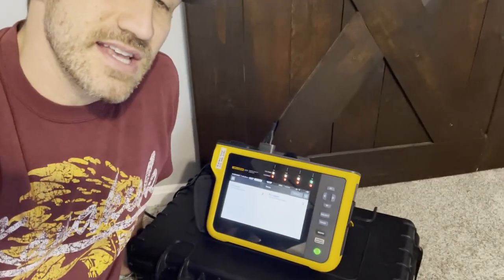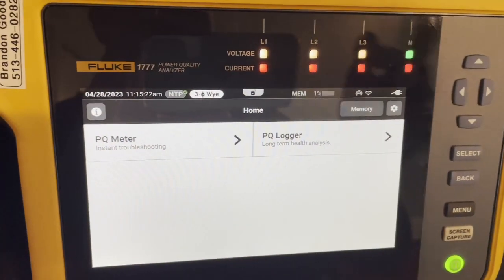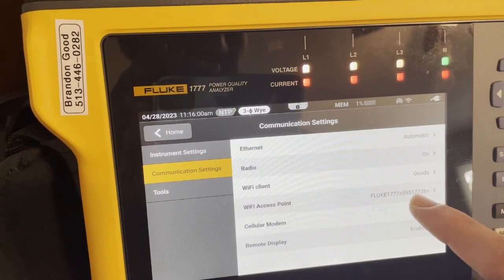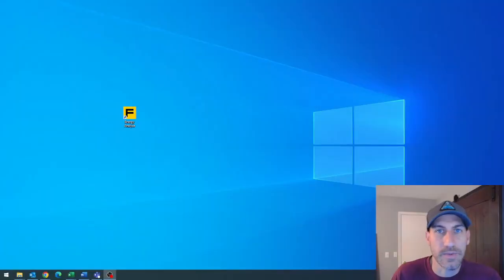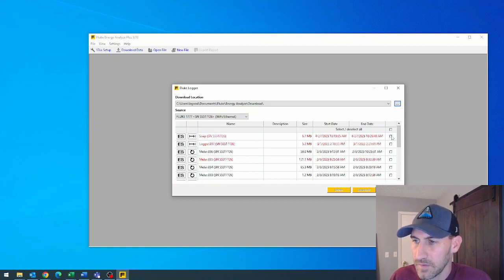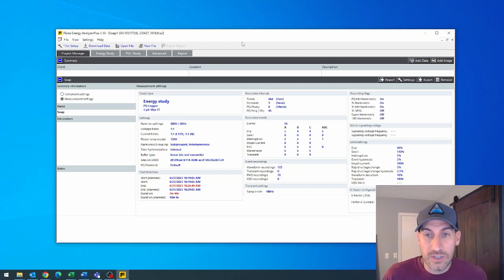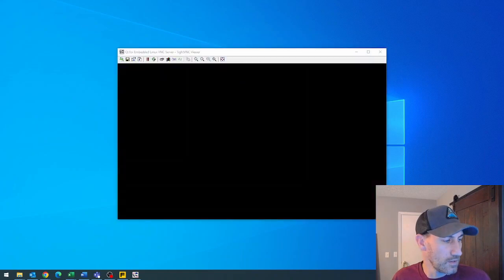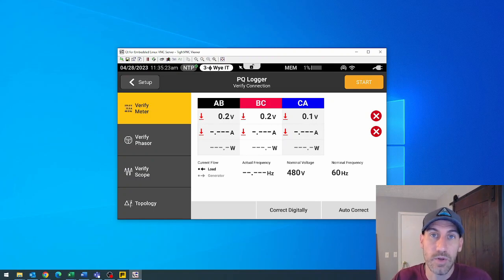Fluke-1777 Wifi Remote Access - Fluke Fridays - Episode 98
How to connect to your power quality tool remotely and to download data remotely.